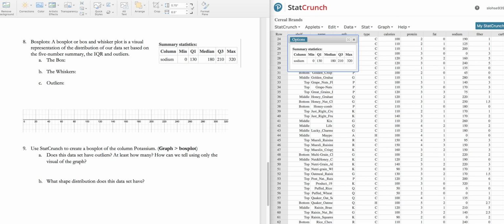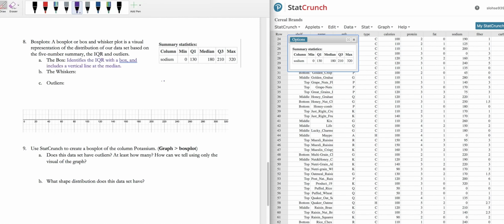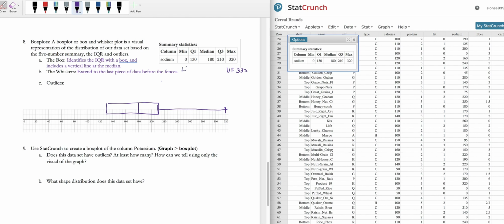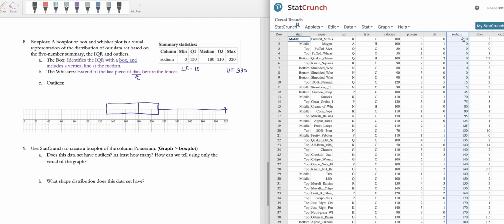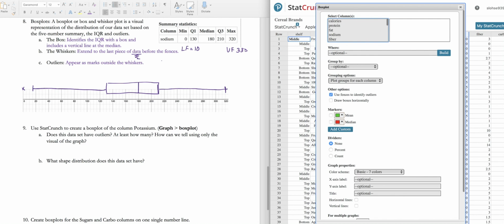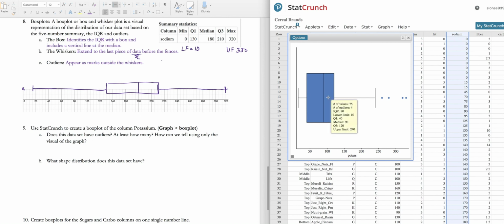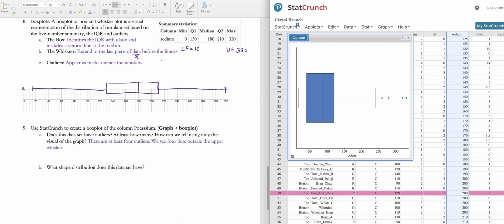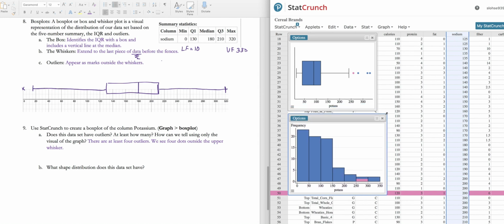OLI Mod 9 Guide Video 3 of 4